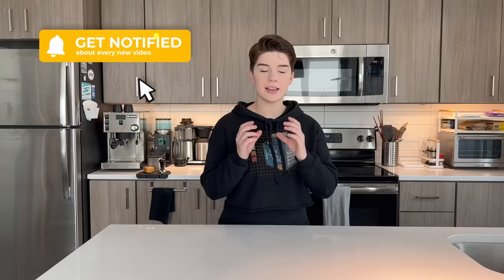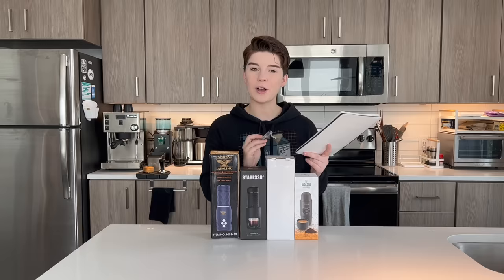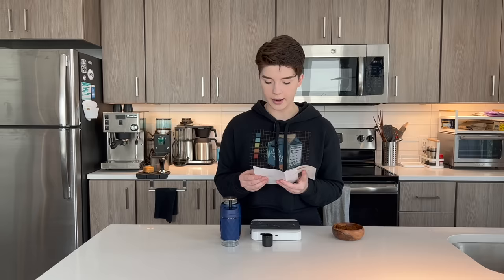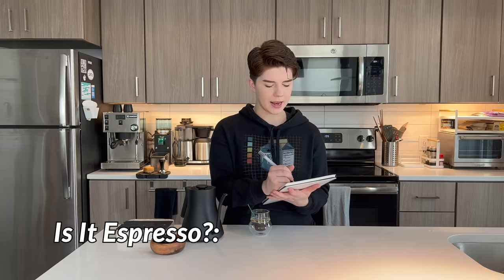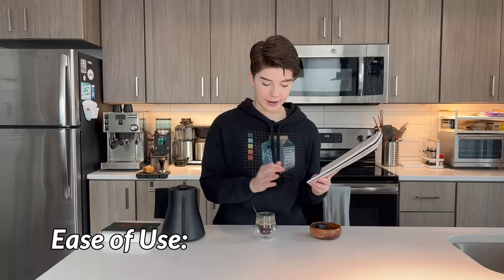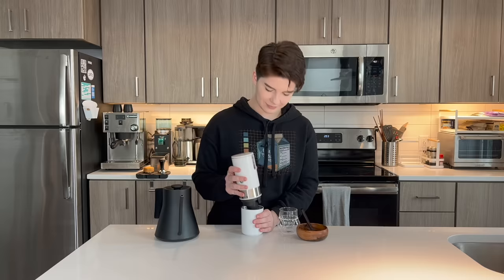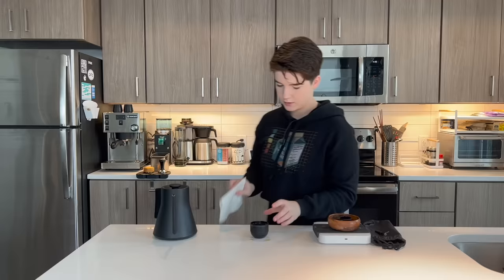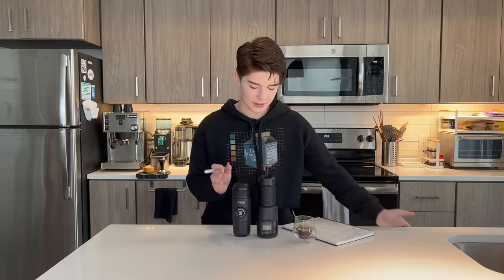Finding The Best Portable Espresso Machine For Under $75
to get your first bag from Trade Coffee for free!
Would you call these espresso machines? Would you not? What would you call them?

P.S... I'm going to Italy next year and you can join me!